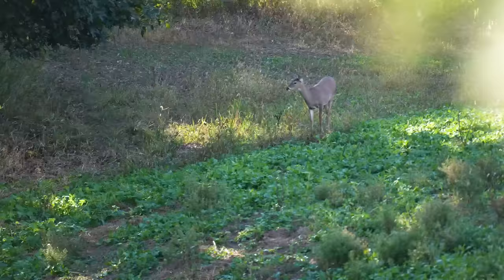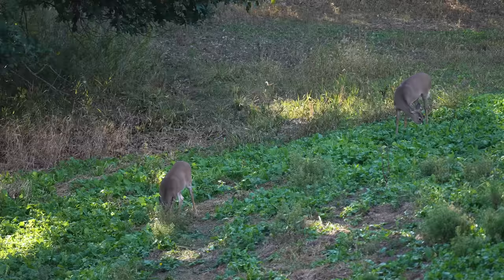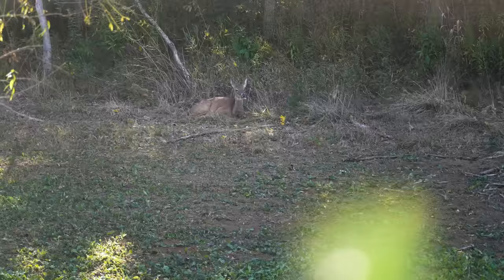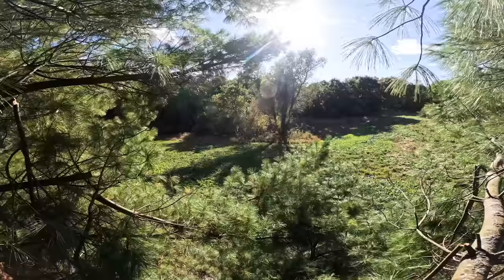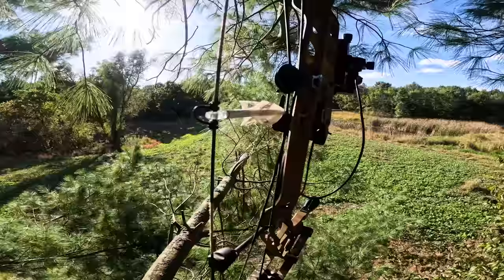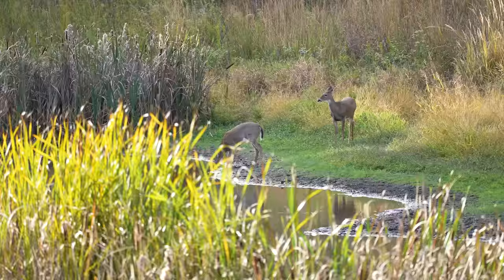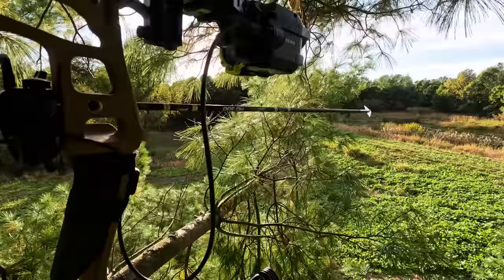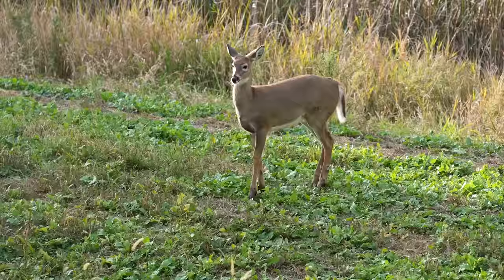Day Two: I Love October Cold Fronts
With a series of cold fronts in October, I couldn't wait to get to the stand.  I did another hang and hunt in a cool area I hadn't hunted before, and the deer movement was sky high the entire evening!

Check out the new Rize stand and save 5% at Elevate with code JARED5